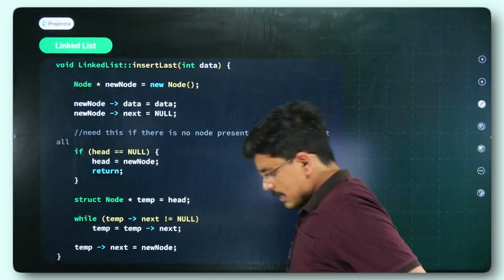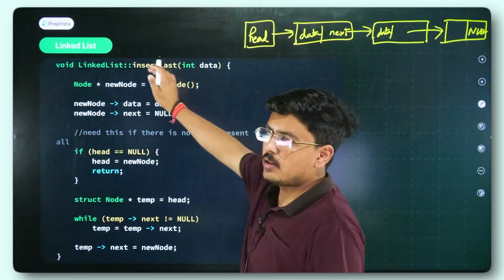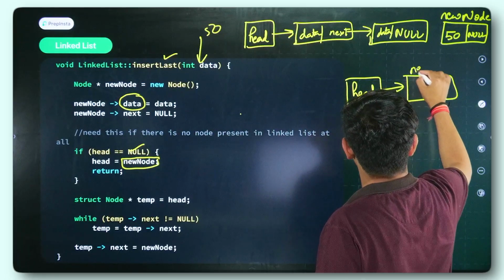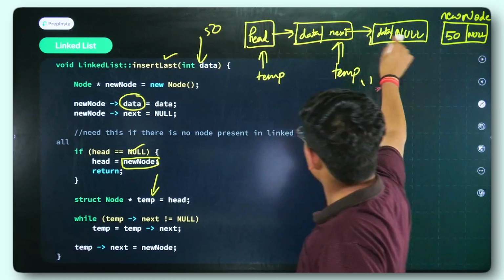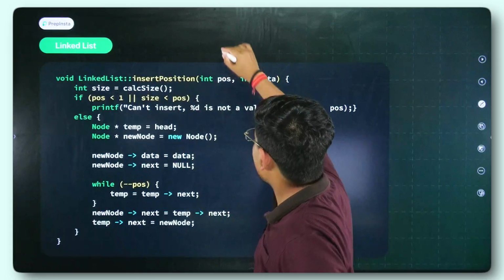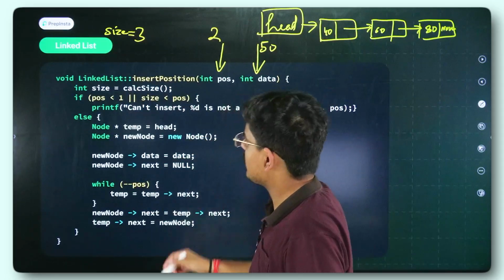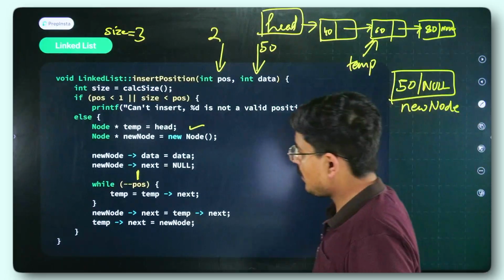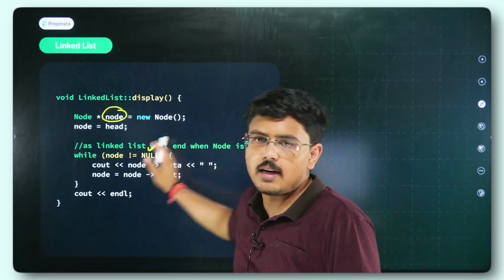Learn Implementation Of Linked List | Linked Lists | Data Structure & Algorithm | Part 2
Learn Implementation Of Linked List | Linked Lists | Data Structure & Algorithm | Part 2 By Vaibhav Shukla

Join Vaibhav Shukla's Telegram Community here for More updates and sessions

Welcome to Part 2 of our Data Structures and Algorithms series! In this video, we’ll deep dive into the implementation of Linked Lists in DSA, covering concepts like singly linked list, doubly linked list, insertion, deletion, and traversal operations. Whether you're a beginner learning data structures for coding interviews or preparing for FAANG-level placements like Google, Amazon, Microsoft, or Adobe, this tutorial on linked list implementation in C++/Java/Python will help you crack questions in competitive programming and LeetCode. This is a must-watch for anyone targeting top tech companies or building a strong DSA foundation for software development, system design, or backend engineering roles. Don't miss this structured guide in our DSA roadmap for 2025!